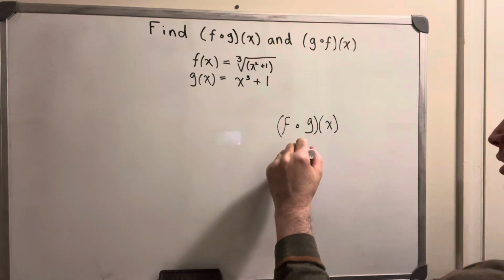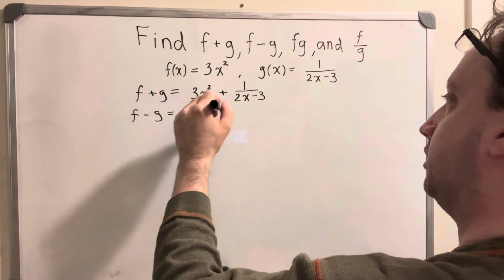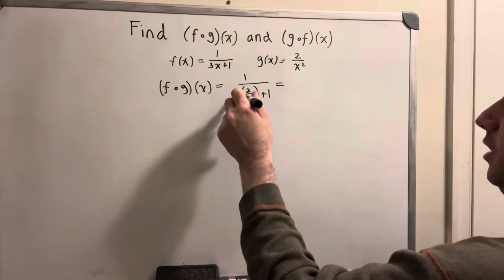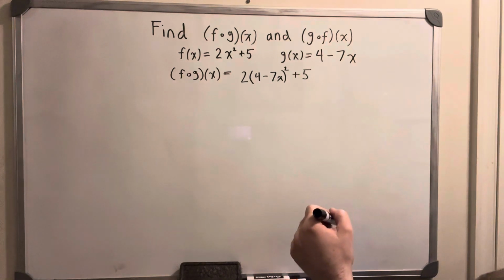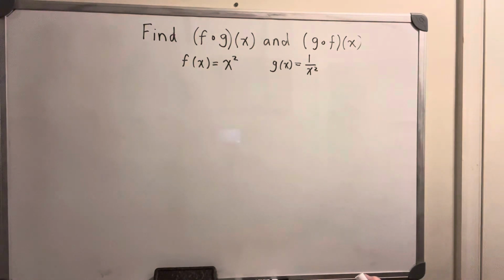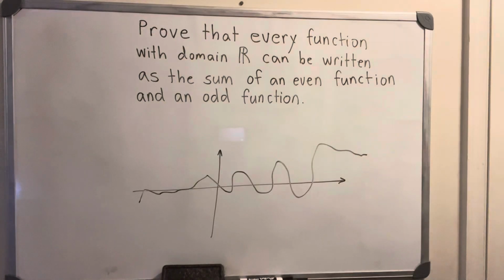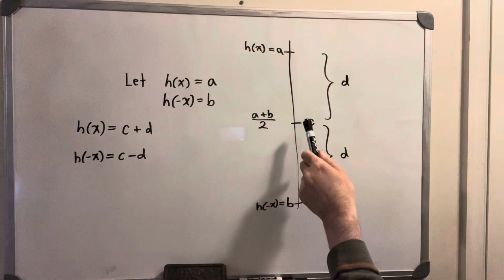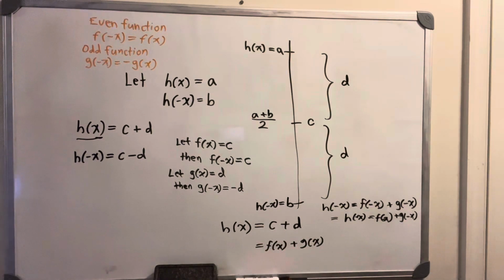Precalculus Exercises-Combination and Composition of Functions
Some exercise problems with combination and composition of functions.